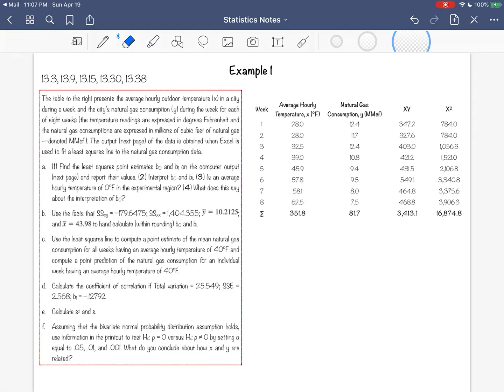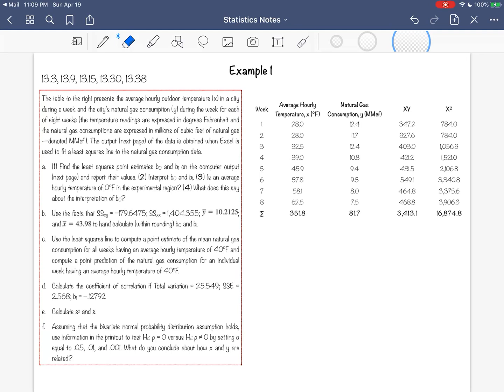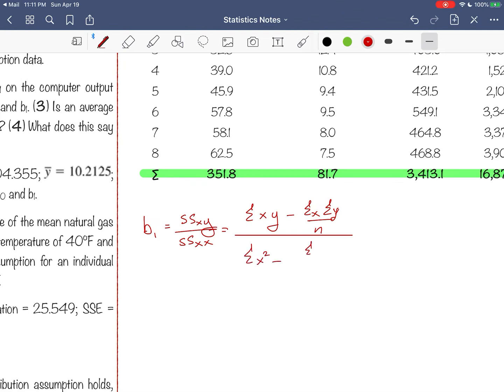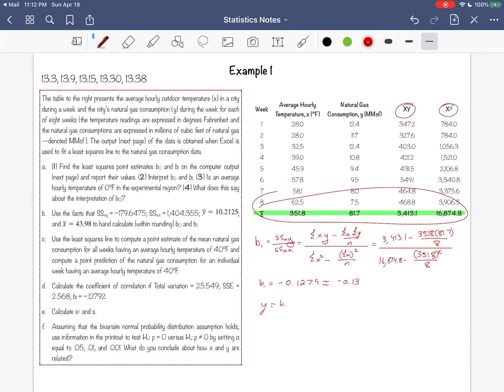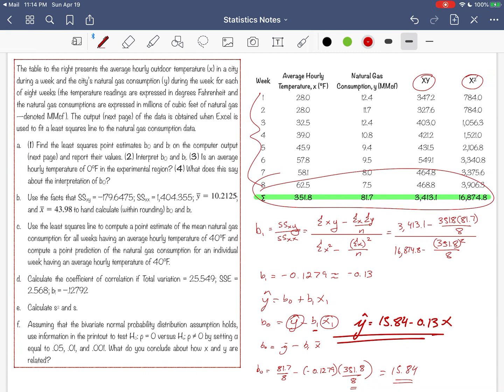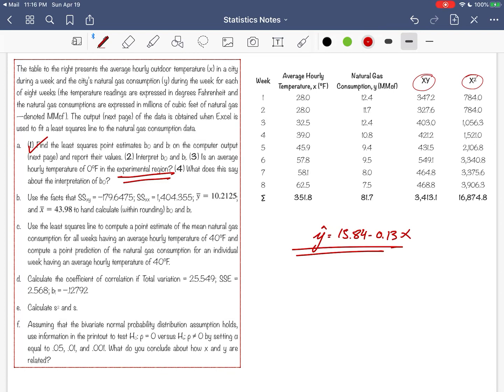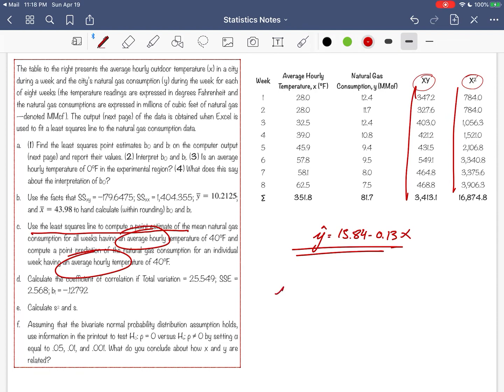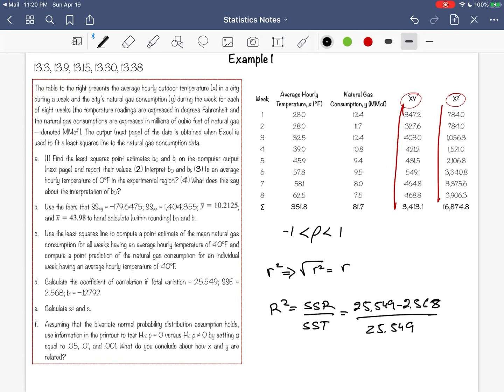Stats Toobox - Simple Regression (Example - Part 1)